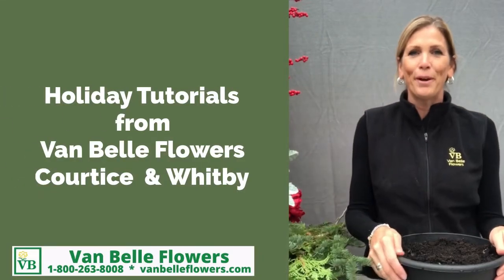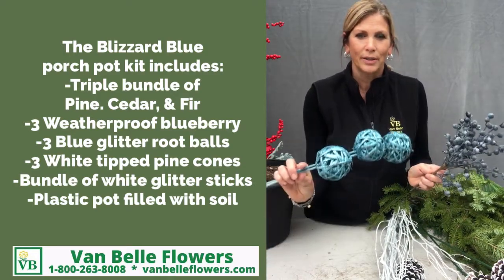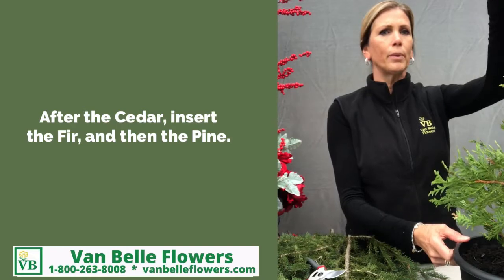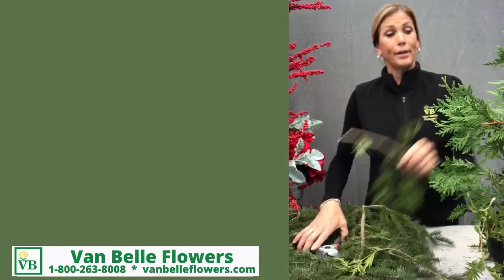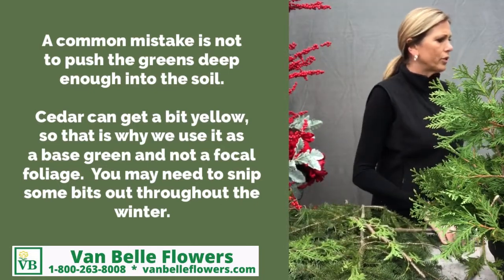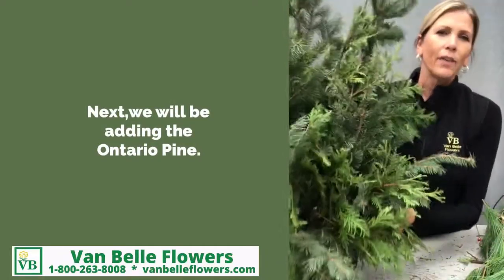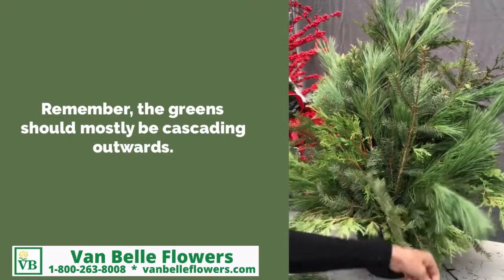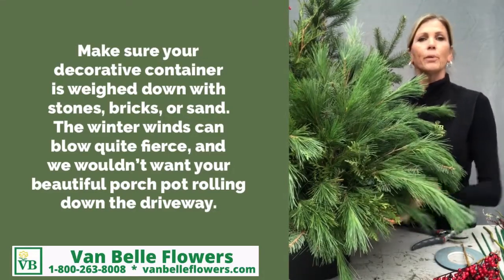Kit Tutorial: Blizzard Blue Porch Pot Kit Van Belle Flowers 2020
Learn how to creat a beautiful outdoor winter evergreen porch pot with Van Belle Flowers.  Step by step instructions will guide you through this process, resulting in a gorgeous outdoor display that you will enjoy for many months.